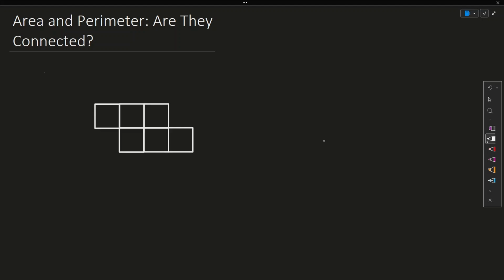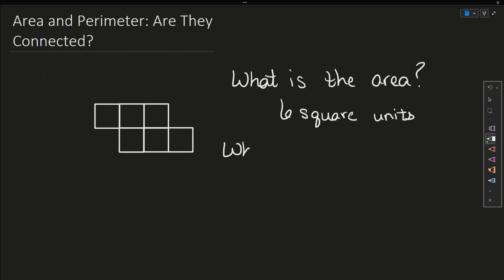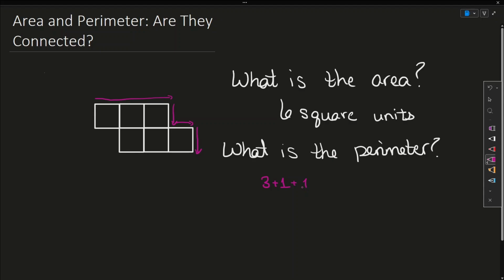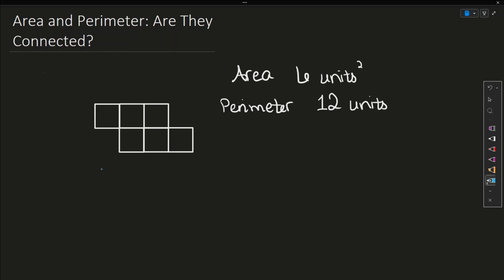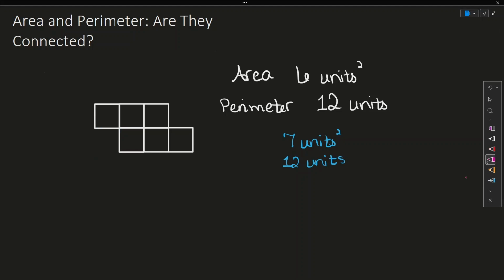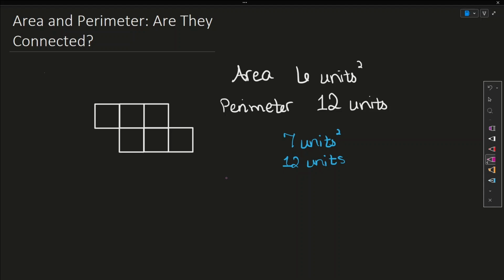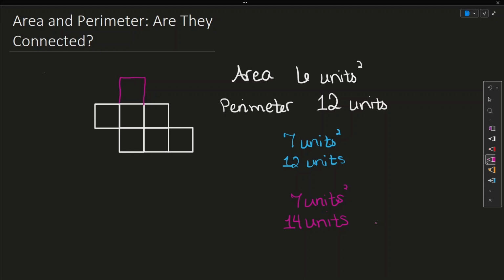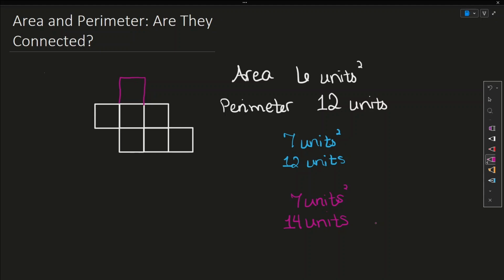Area and Perimeter: Are They Connected?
In this video, we compare area and perimeter and investigate how changing one does not always change the other in the way students expect. Using tile figures, we explore what happens when area increases and how perimeter can stay the same or change by different amounts.
In this video, you will learn:
• How to find area and perimeter of a tile figure
• Why increasing area does not always increase perimeter
• How adding one square tile affects perimeter in different ways
• Why area and perimeter are related but not equivalent
This is a key lesson for preventing one of the most common misconceptions in elementary measurement.